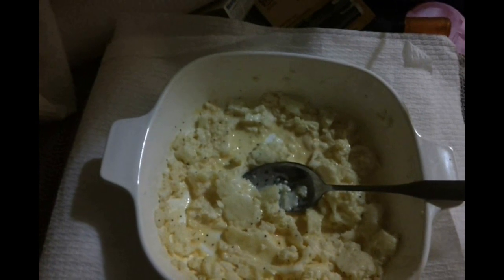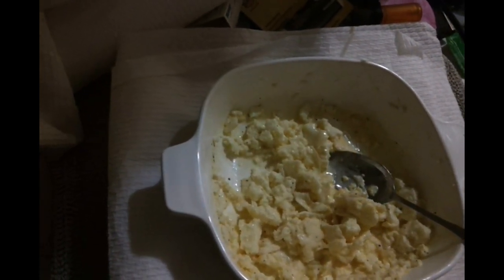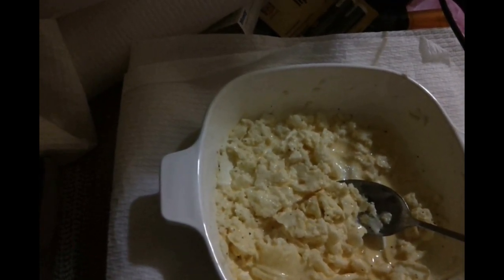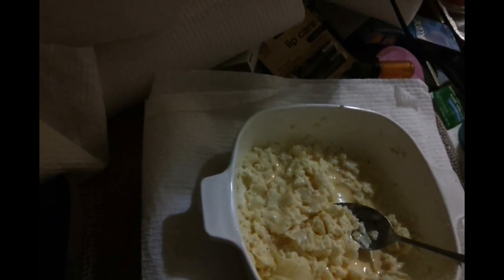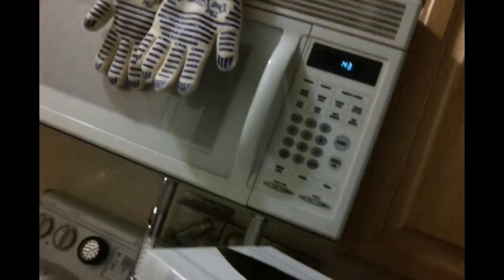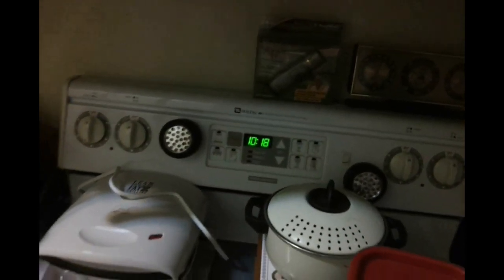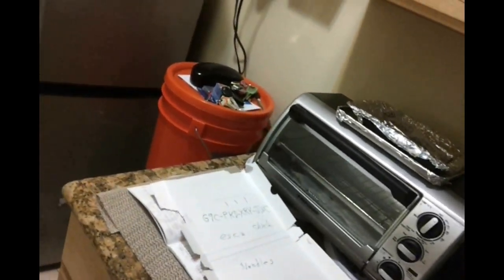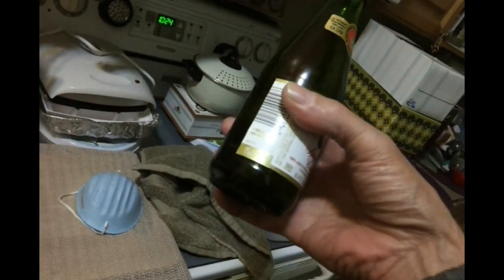Breakfasts Lunches and Dinners covering a two day span 2013 Jan 17th to the 19th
Breakfasts Lunches and Dinners

I used the AVS4YOU Video Editor to combine FIVE (5)  videos into just one.

Using the Storyboard I set the Transitions to be all the same... a double spin...

The first clip is from the 17th about a scrambled eggs or maybe you could call it a cheese omelette.

I got the Crystal Light eggs white and the Kraft cheese from the Ralphs store.

These clips are from my AT&T Cell Phone called "Samsung 4G Infuse" model and here is the URL where you can learn more about this model of an Android Cell Phone:

The videos from the cell phone are MP4s and I use the AVS4YOU to convert them to WMVs for the HD 720 x 1280 format.